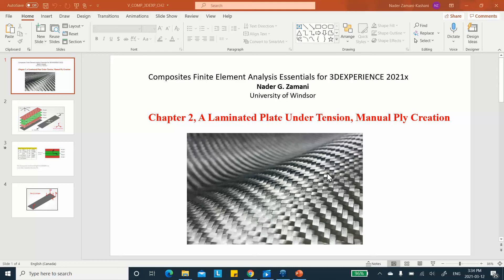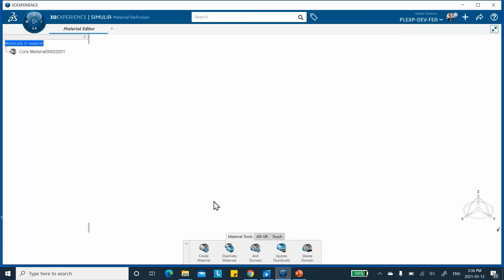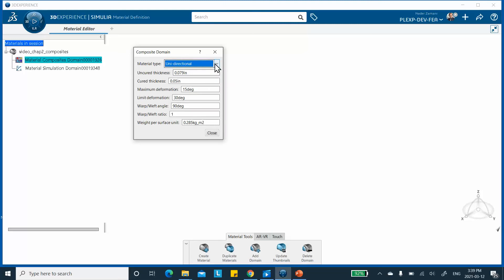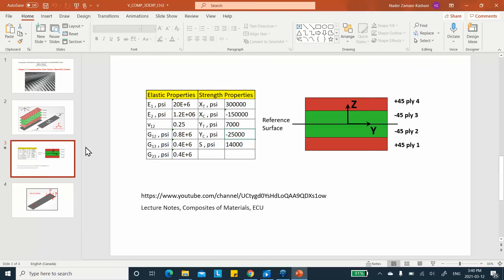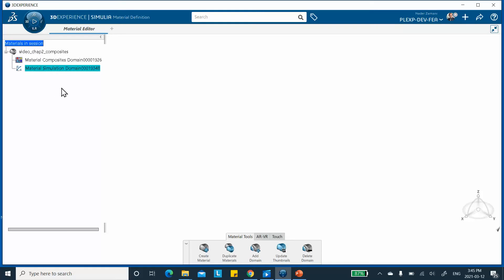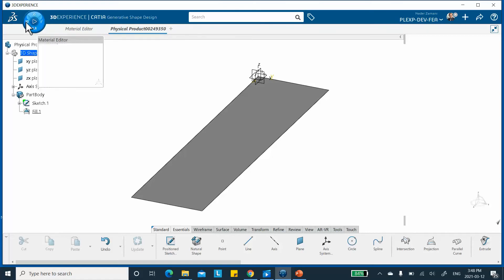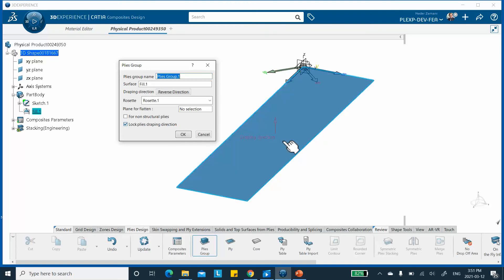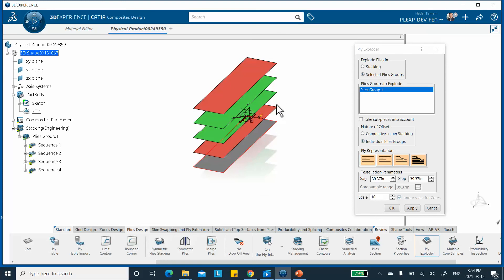Composites Finite Element Analysis Essentials for 3DEXPERIENCE R2021x, Chapter 2, Video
Chapter 2, Video, A Laminated Plate Under Tension, Manual Ply Creation
Composites Finite Element Analysis Essentials for 3DEXPERIENCE R2021x
by